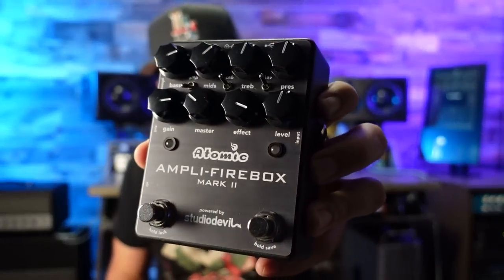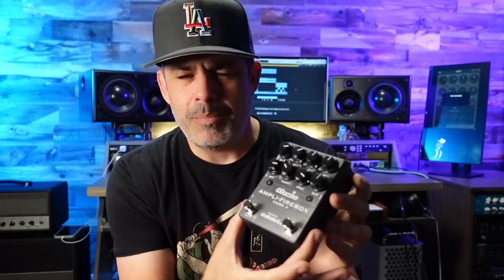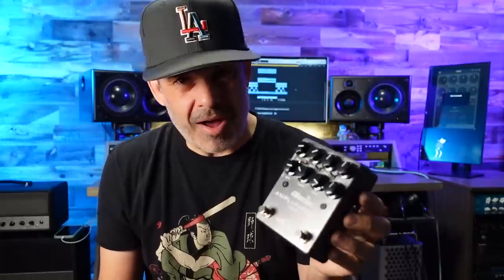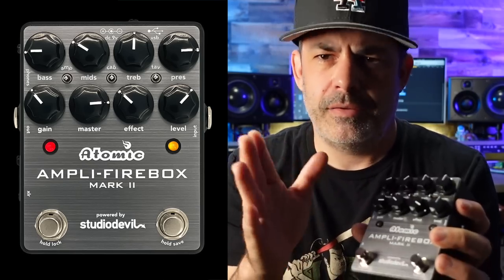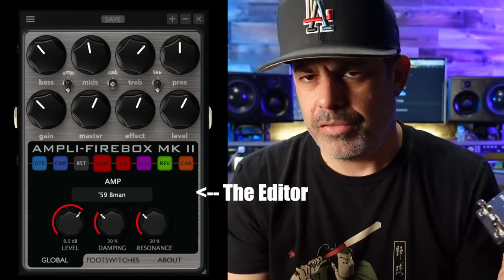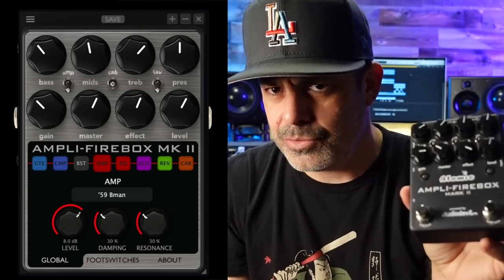The Best Bang for you Buck Modeler Pedal??? Atomic Ampli-Firebox MKII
BIG HAIRY PRESETS for Atomic Ampli-FIrebox MKII
Hi, this is Michael Nielsen.  I'm a composer/producer.  I write music for movie trailers, video game soundtracks, commercials, movies and TV shows. This channel is dedicated to guitar related gear and music production. My production company is Ninja Tracks.  My guitar sound design is available for Kemper, TwoNotes, THU Overloud, IK ToneX, and IR's.

00:00 "Caja de Fuego"
01:37 Intro
02:52 Features
05:32 Big Hairy Presets
06:25 A/B Test
07:36 Sound Test
09:56 My Opinion